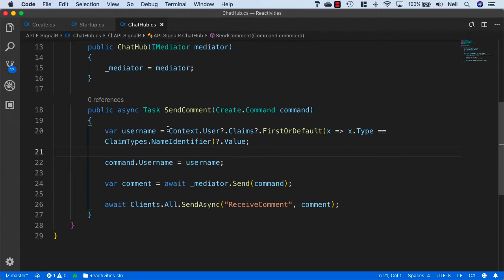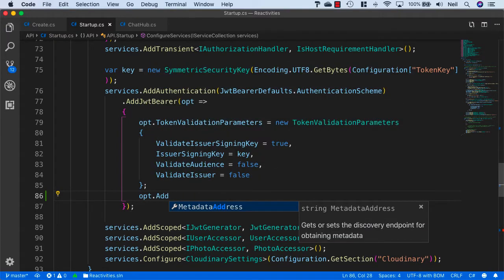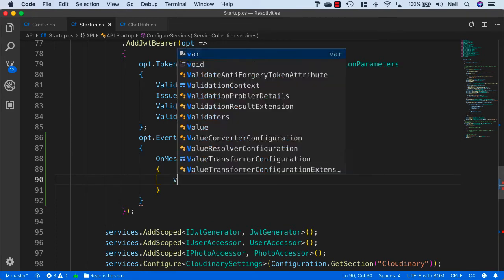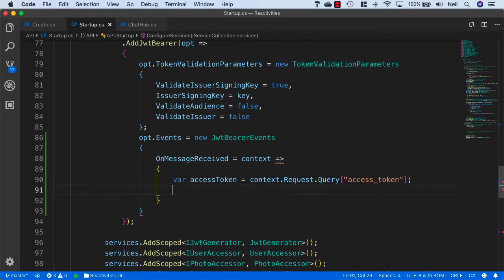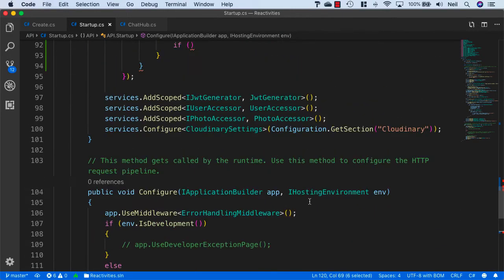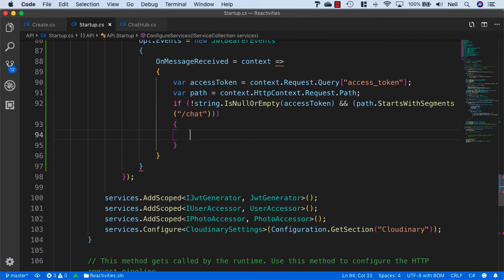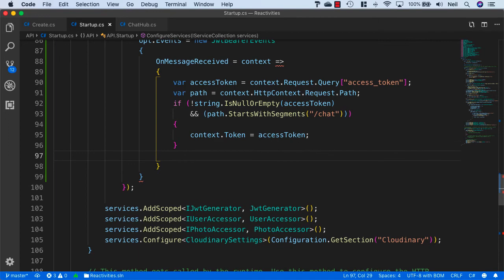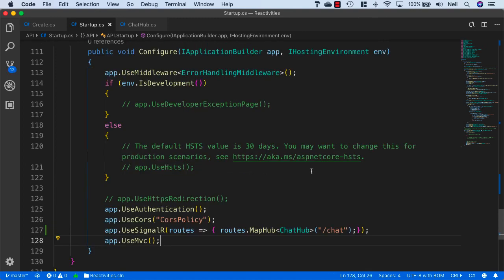6 Configuring Auth for SignalR